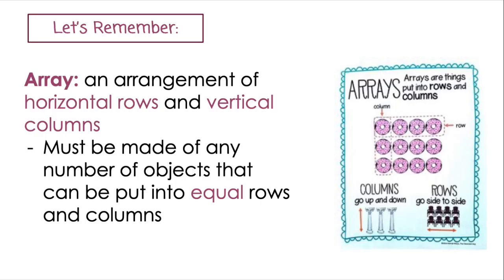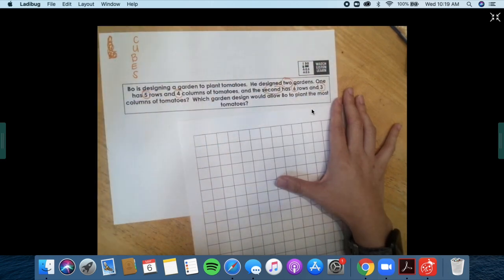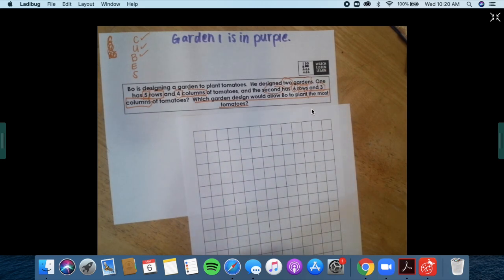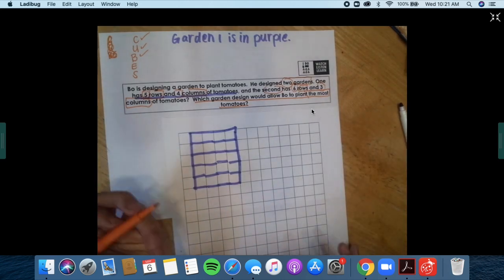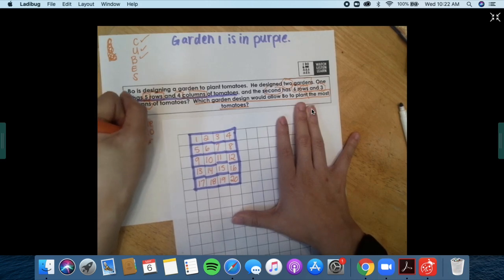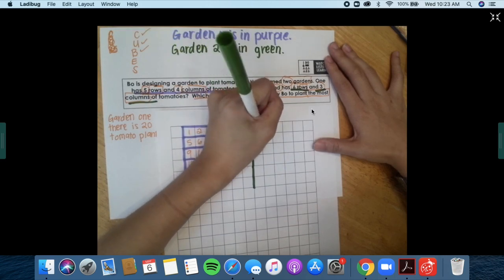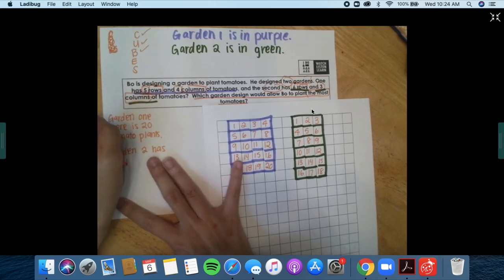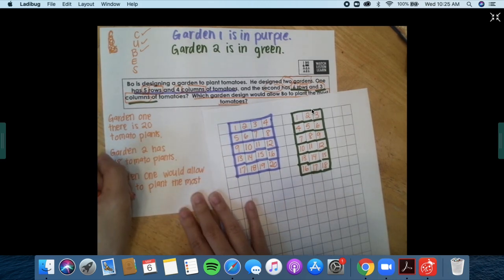Tuesday, May 12 2020 Math mini